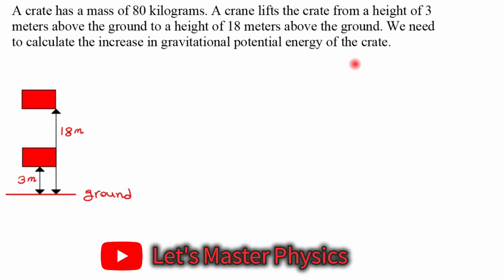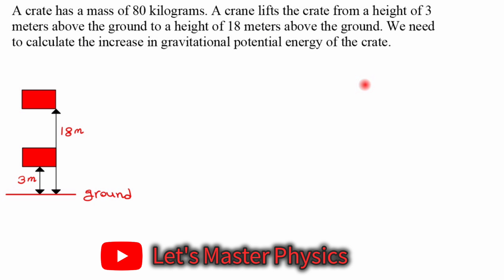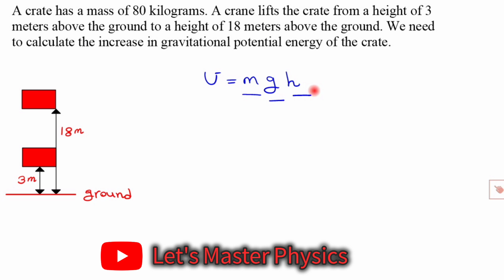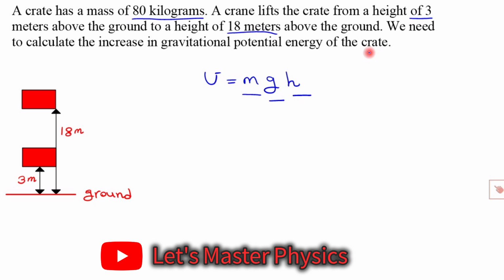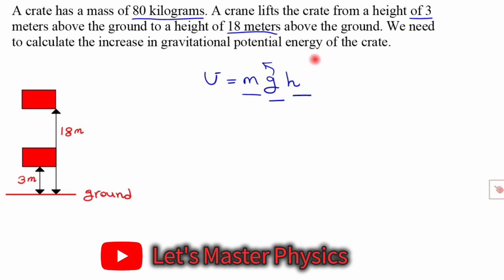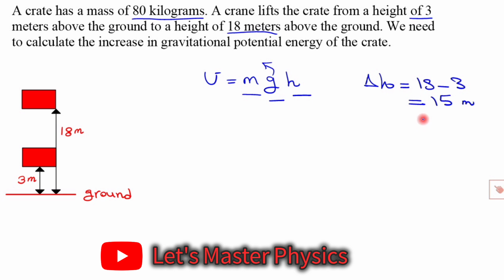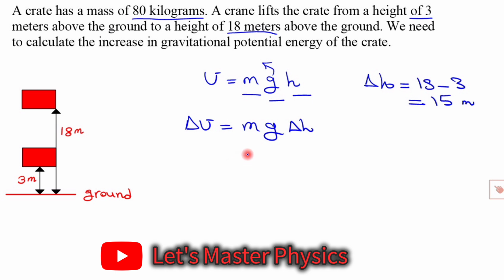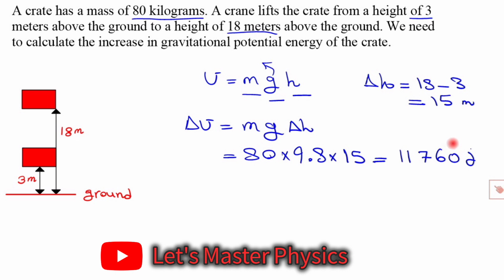🚀 Physics Problem: Gravitational Potential Energy Explained!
Ever wondered how much energy it takes to lift an object? In this video, we explore the fascinating concept of gravitational potential energy—a key principle in physics that explains how objects store energy based on their height!

From cranes lifting heavy loads to roller coasters climbing hills, understanding potential energy helps engineers design safer and more efficient systems!

🔹 What’s next?